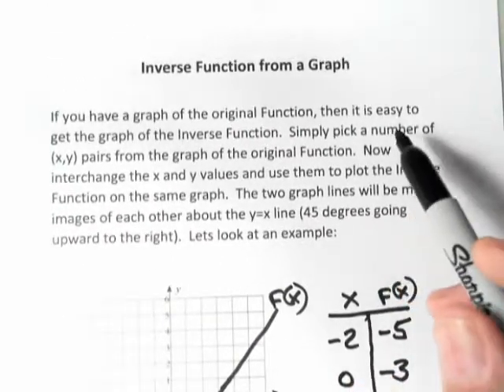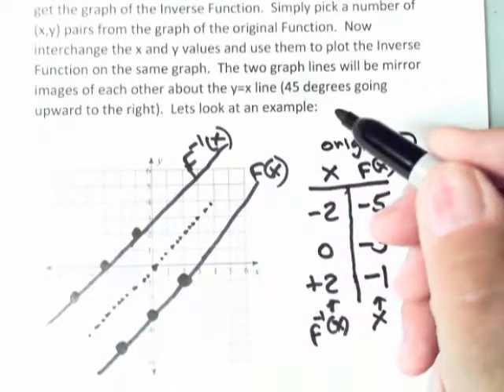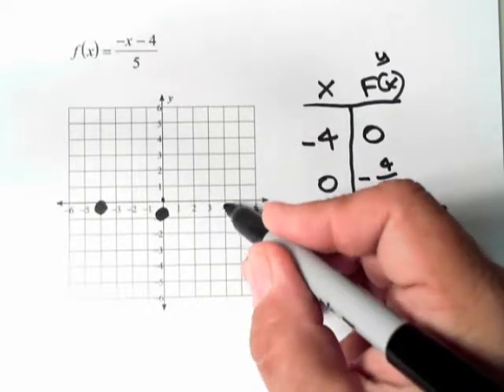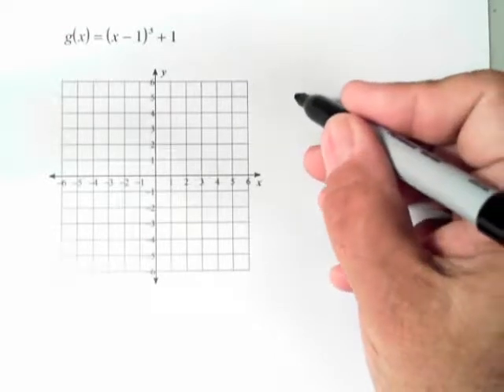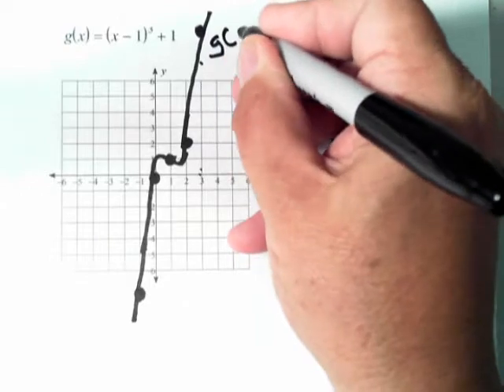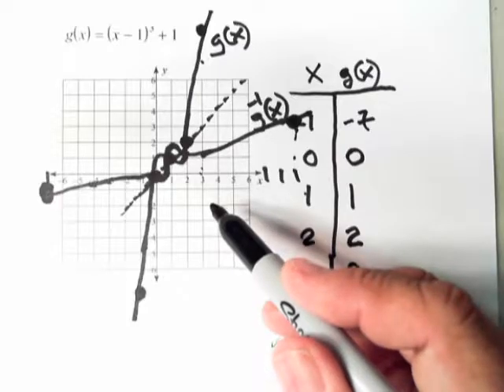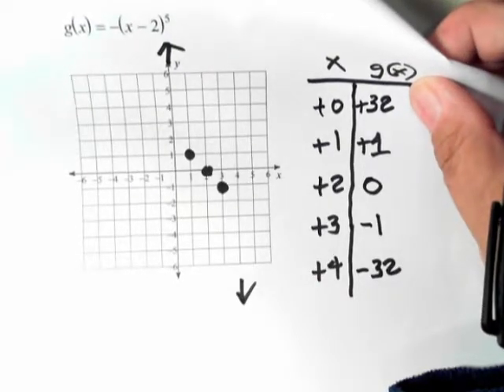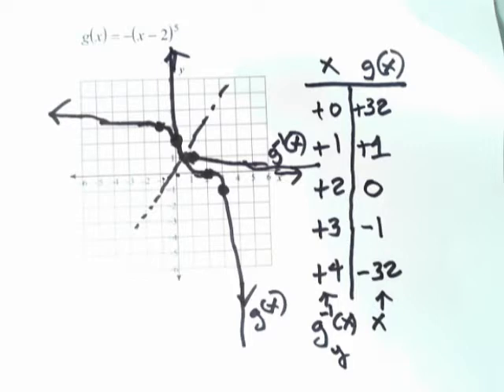55 InverseGraphs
Graphs of Inverse Functions.